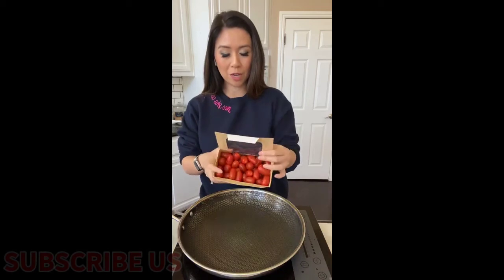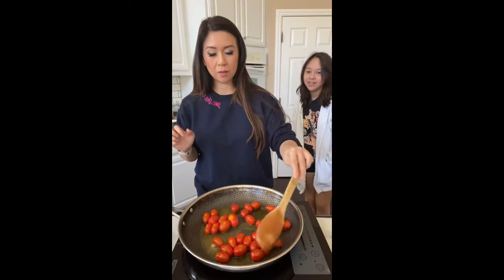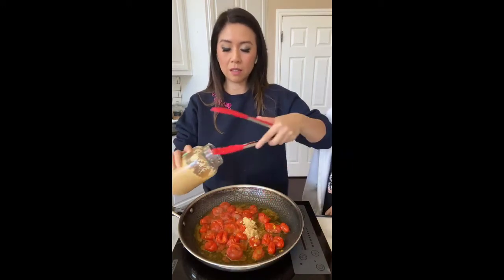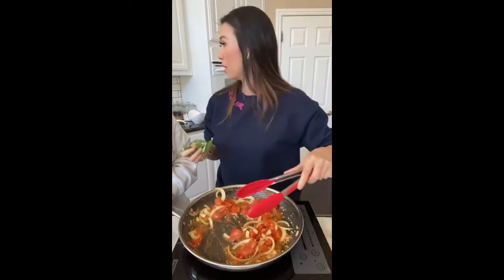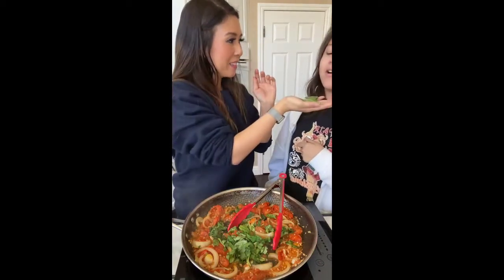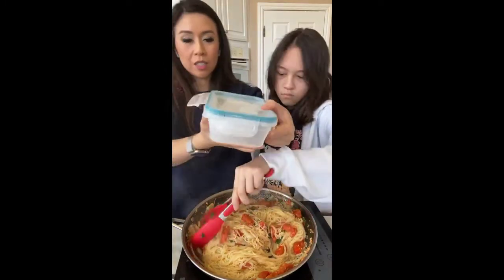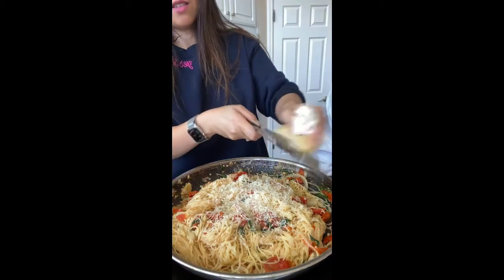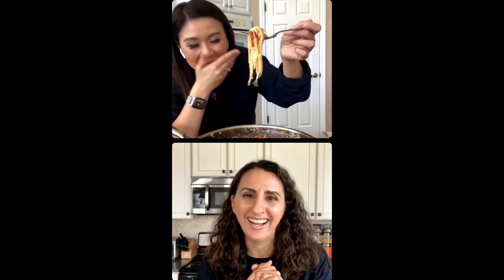Low Carb Recipes keto ketodietforweightloss Tomato 🍅 Basil Pasta recipes